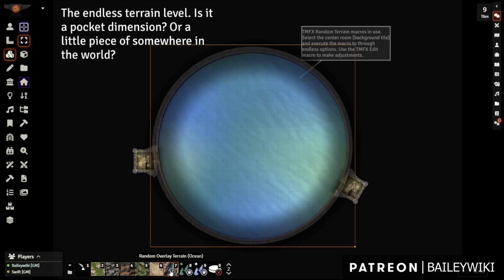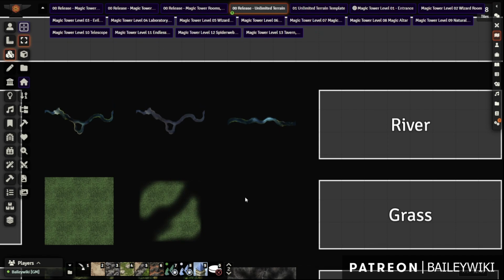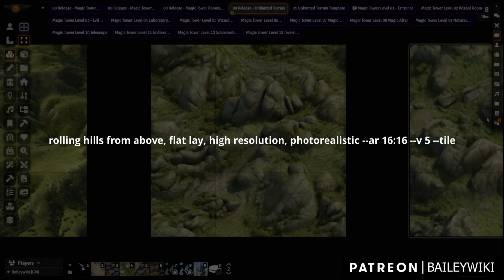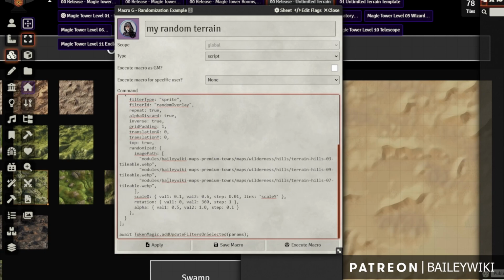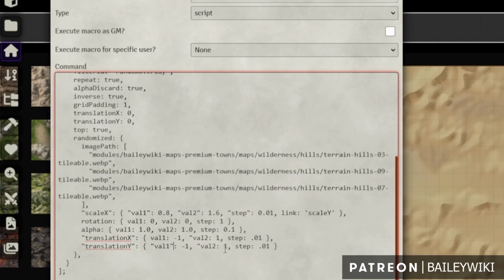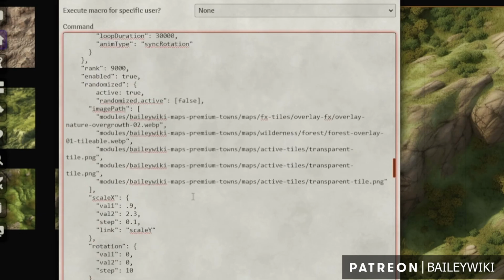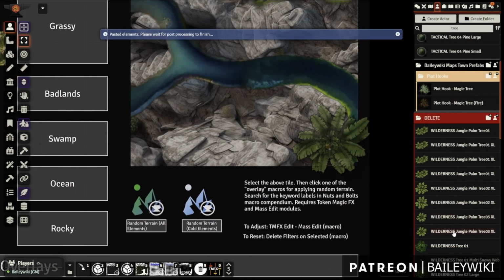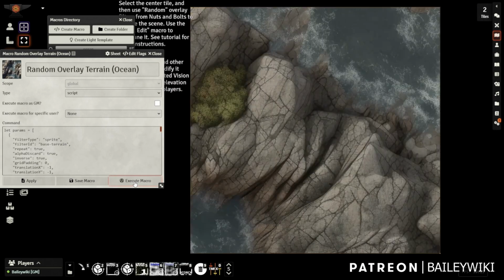Tutorial - Create Unlimited Instant Terrains in @FoundryVTT with TokenMagic FX Module and Midjourney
I've got an interesting concept for you today. This is based on the Token Magic FX overlay filter I introduced last month. This time, we're using it in combination with tileable terrain images, to generate unlimited random terrains.

Sound interesting? I'll give you the AI prompts you need and the macros you need to do this yourself. Let's take a look!

To get all the assets you saw in this video plus lots more:

MIDJOURNEY PROMPT
rolling hills from above, flat lay, high resolution, photorealistic --ar 16:16 --v 5 --tile

RANDOMIZATION MACRO SNIPPET

      "scaleX": { "val1": 0.8, "val2": 1.6, "step": 0.01, link: 'scaleY' },
      "rotation": { "val1": 0, "val2": 0, "step": 0.1 },
      "alpha": { "val1": 1.0, "val2": 1.0, "step": 0.1 },
      "translationX": {"val1": -1, "val2": 1,"step": .01 },
      "translationY": {"val1": -1, "val2": 1,"step": .01 }

00:00 Intro and Demonstration
03:30 Midjourney Prompt
05:32 Foundry Setup/Requirements
06:23 Randomization Example
09:29 Baileywiki's Random Terrain Macro
11:44 Modifying a Random Terrain
12:23 Adding Prefabs, Tiles, and Elevatin
13:14 Examples and Uses